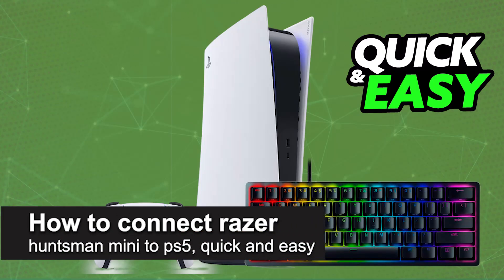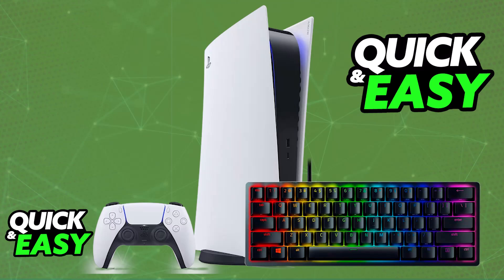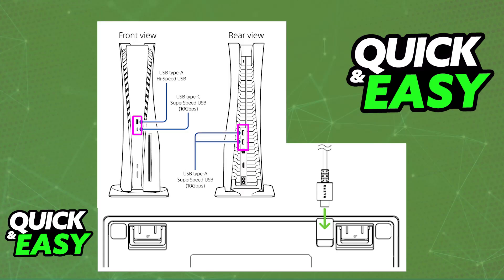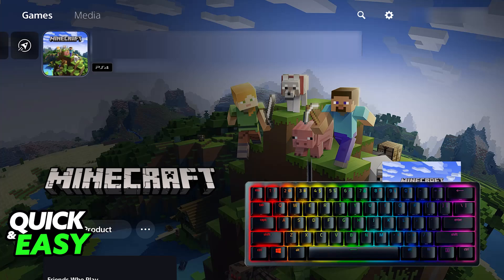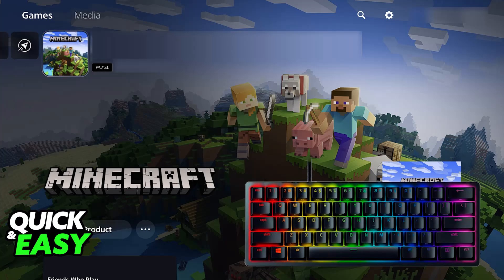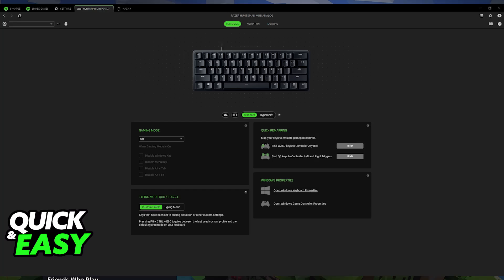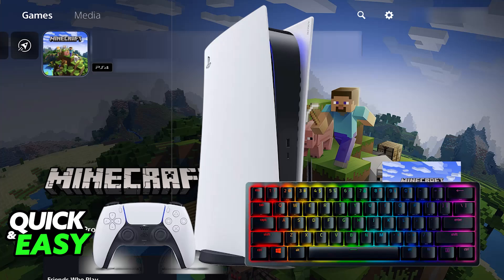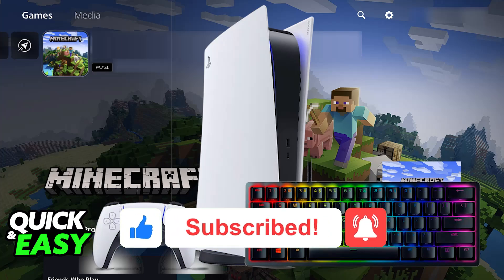How To Connect Razer Huntsman Mini to PS5 (2025) - Step by Step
I will solve your doubts about how to connect razer huntsman mini to ps5, and whether or not it is possible to do this.

I hope I have helped you with the video!